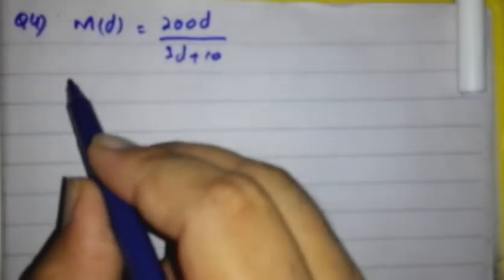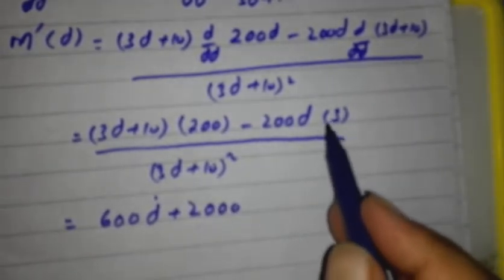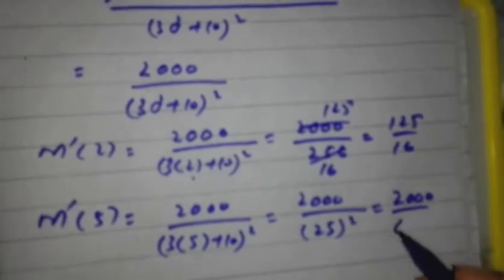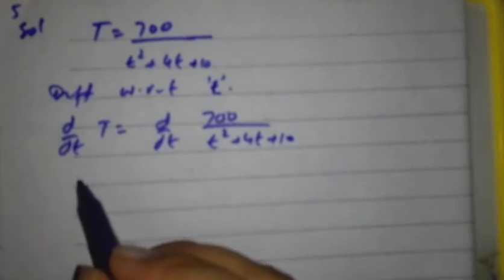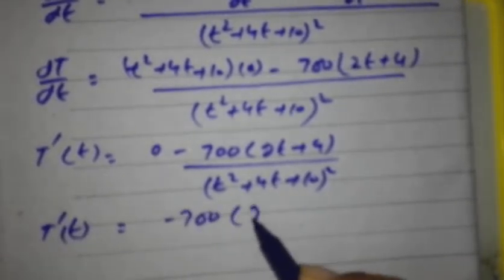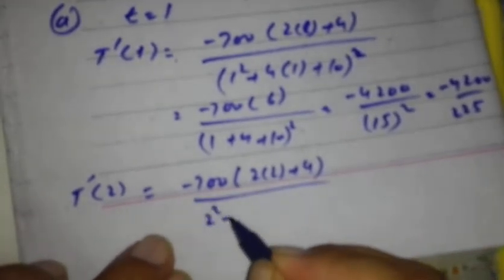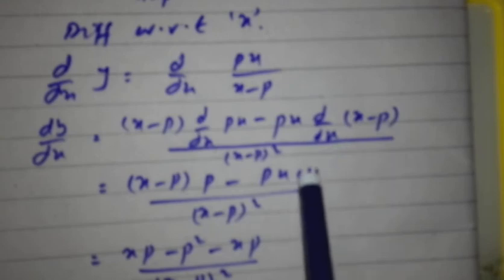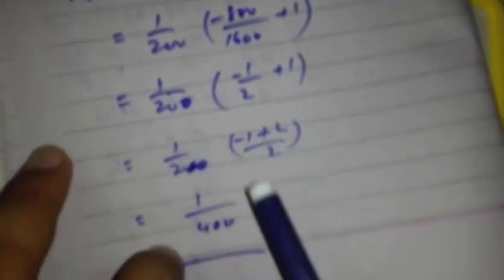Class 2nd year maths lec 18